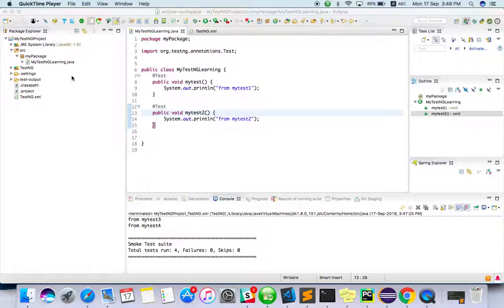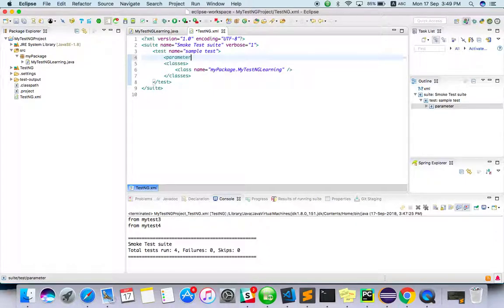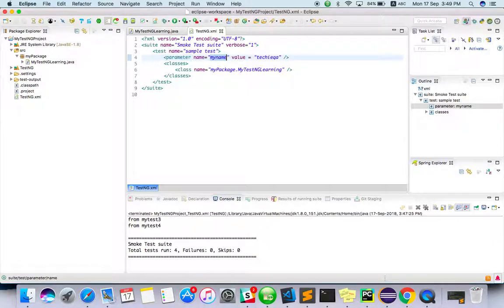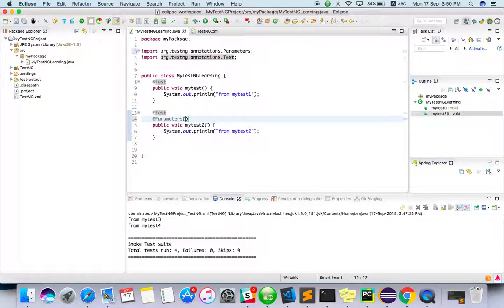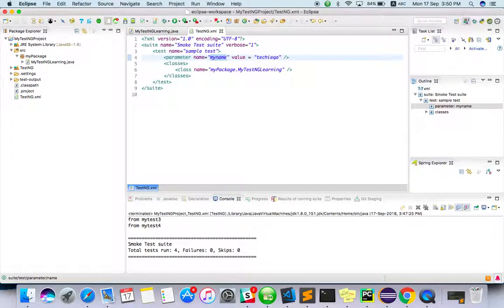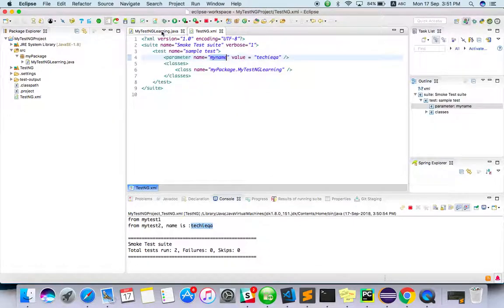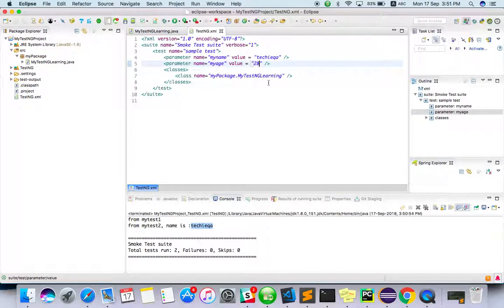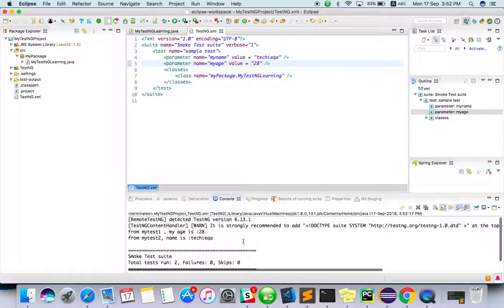Parameterization using TestNG || TestNG Parameters - Test Case Parameterization in TestNG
TestNG allows the user to pass values to test methods as arguments by using parameter annotations through the testng.xml file.

Sometimes it may be required for us to pass values to test methods during runtime. Like we can pass username and password through testng.xml instead of hardcoding it in test methods. or we can pass the browser name as the parameter to execute in the specific browser.